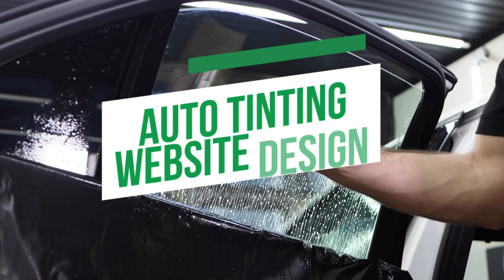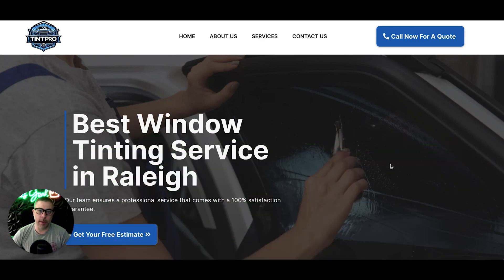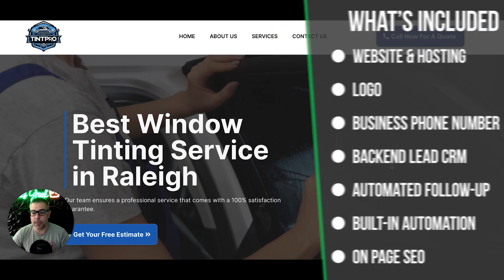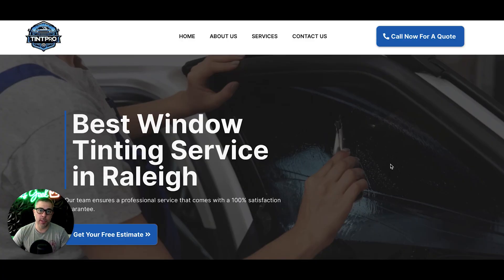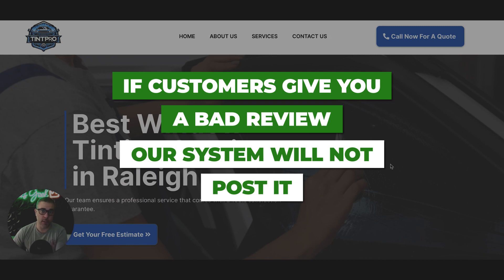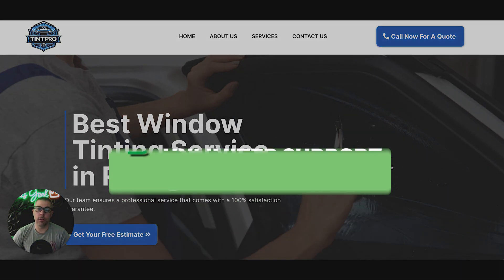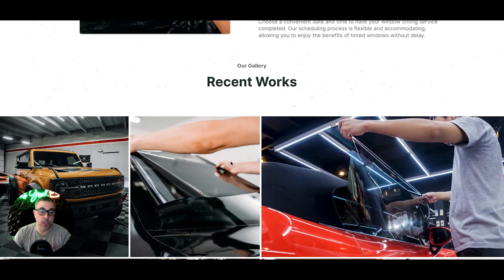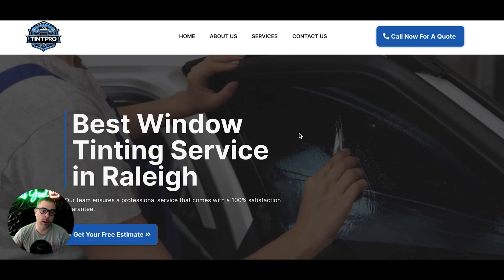Auto Tinting Websites | Window Tinting Website Design | Auto Tint Website Templates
Auto Tinting Website Design

Hello everyone and welcome back to the channel! Clicks Geek is now in the website building game! In today's video, we take you through how we structure our website development services for auto tinting businesses. We make it super easy for you to get everything you need for your site, including a phone number, missed call text back system and even a review management system!

⏱️TIMESTAMPS⏱️
0:00 Intro
0:30 Auto Window Tinting Website Design
2:35 Text and Email Notifications
2:48 Missed Call Text Back
3:35 Google Review Generation
5:10 Unlimited Support

3. Facebook Ads For Auto Tinting | Auto Tint Facebook Ads | Auto Tint Leads | Auto Tint Marketing